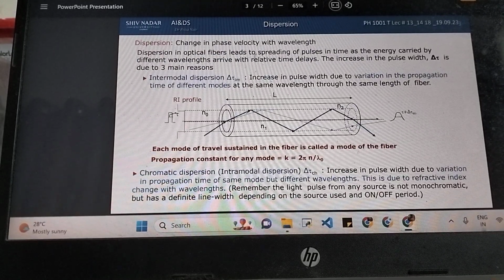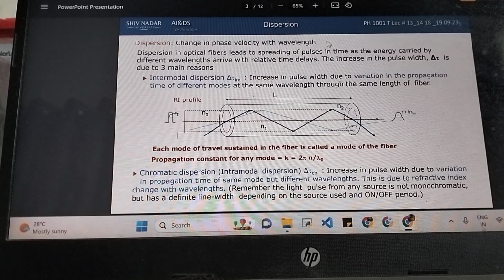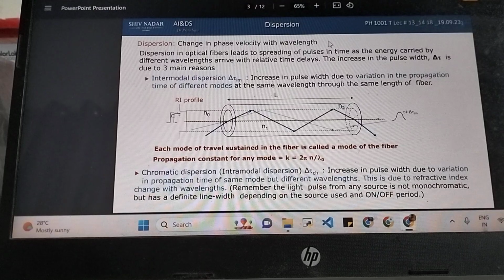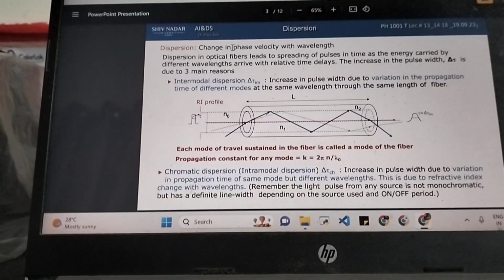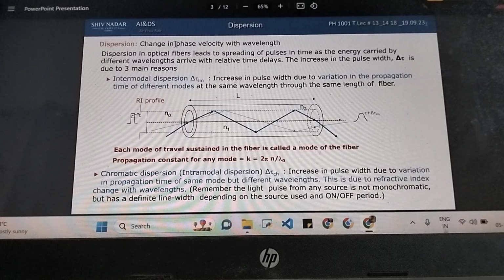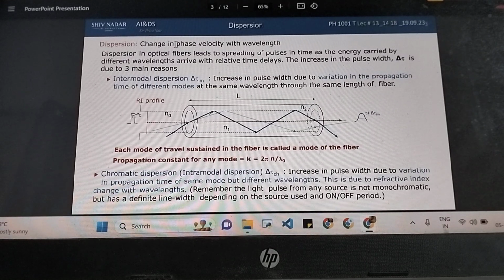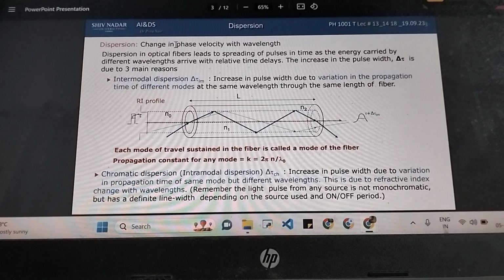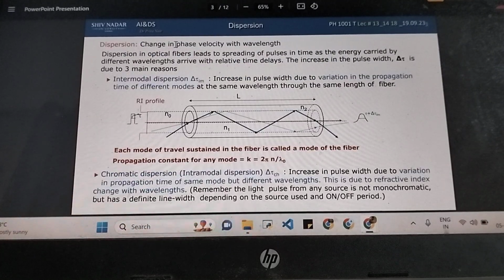Fiber Optics 10 • Introduction to Dispersion